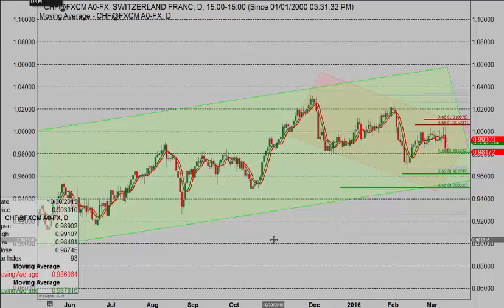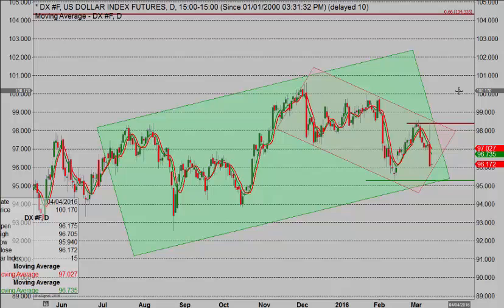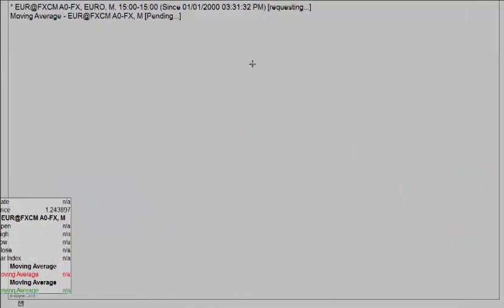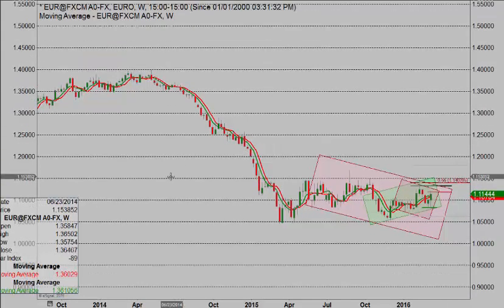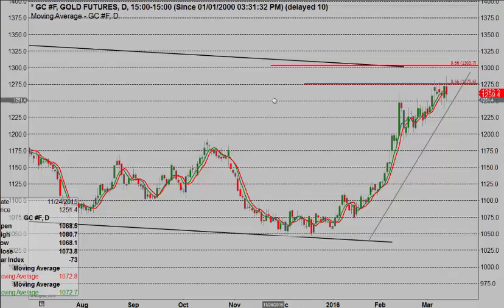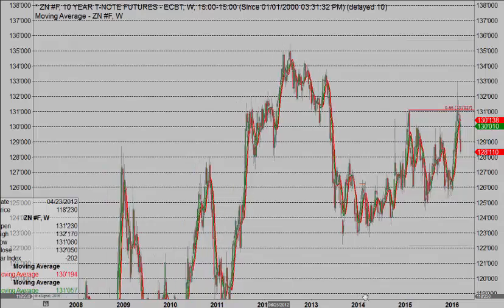Weekly Forex & Futures Forecast For 3-14-16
Author and trader Jay Norris covers the major currency markets, stocks and gold in this weeks forecast where he points out current sell set-ups in Gold, and the Euro, and the bullish shift in the U.S. Stock market as shorter-term market patterns and momentum are in a position to shift inline with longer-term patterns.